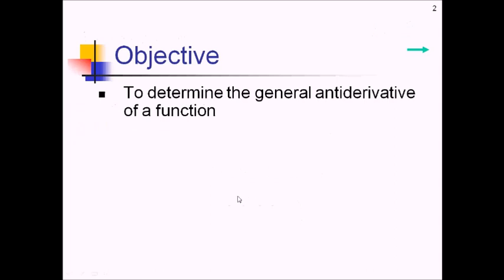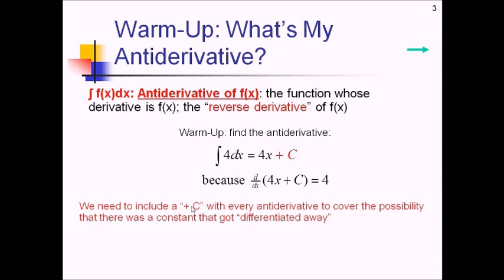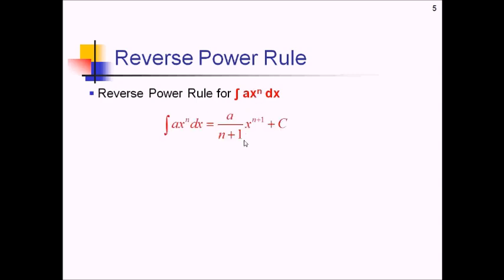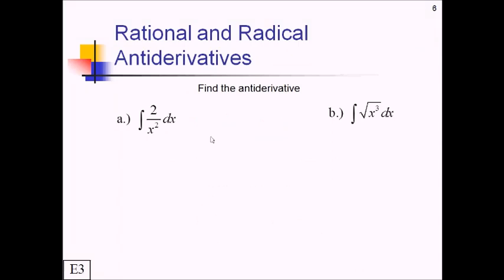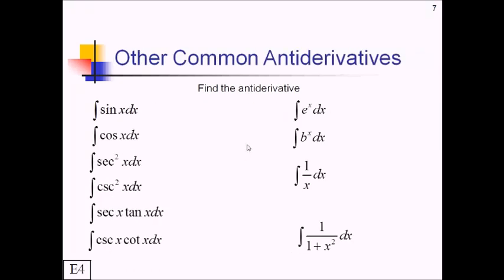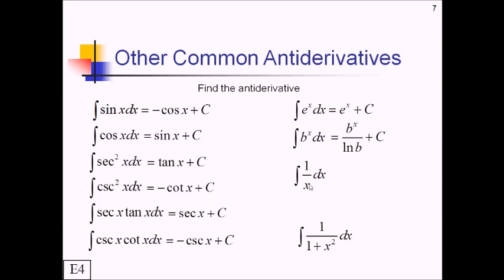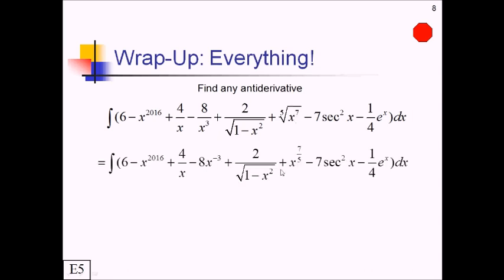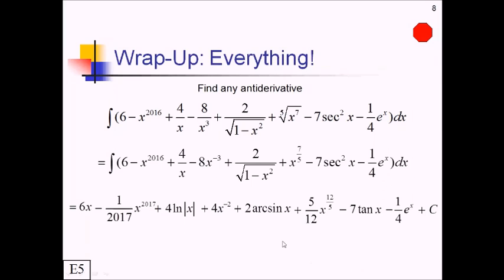Antiderivatives Part 1: Lesson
Lesson showing how to determine the general antiderivative of a function (including simple one-step and the reverse power rule).

Go here for a PDF and handout to go along with this video